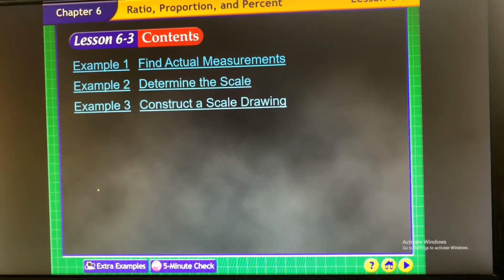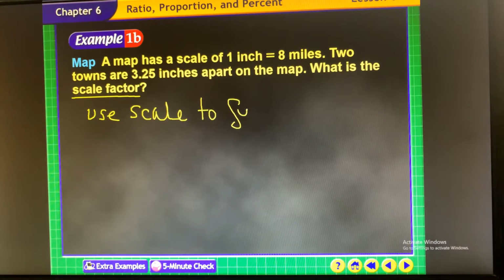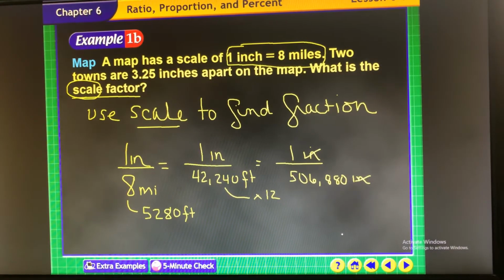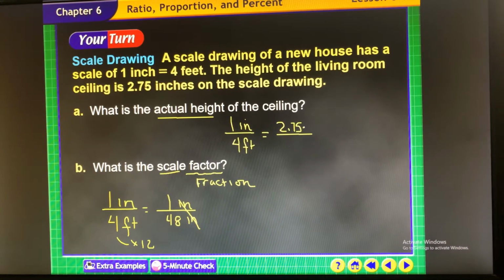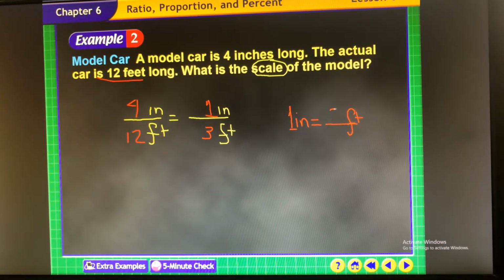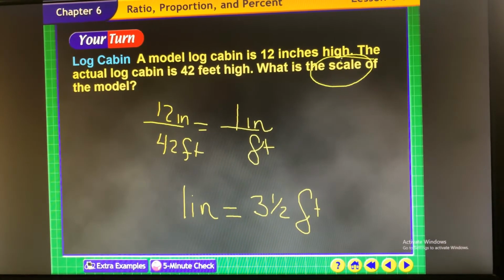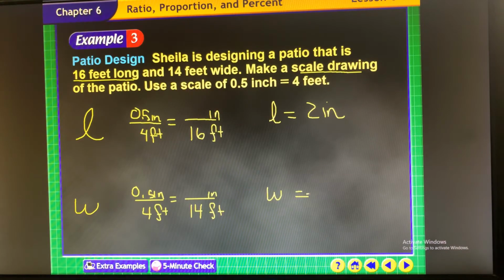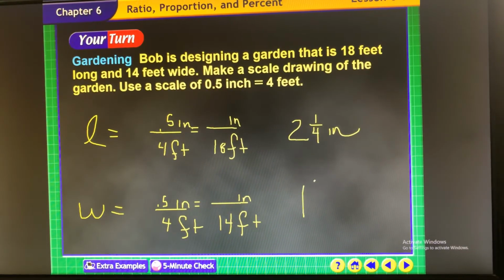Scale & Scale Factor (6.3)